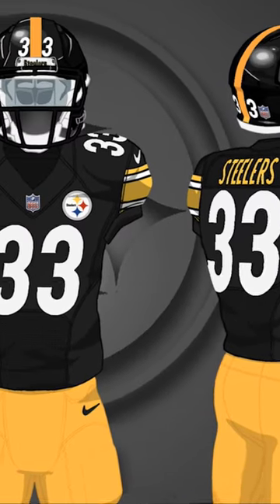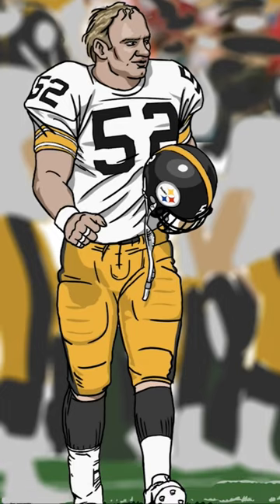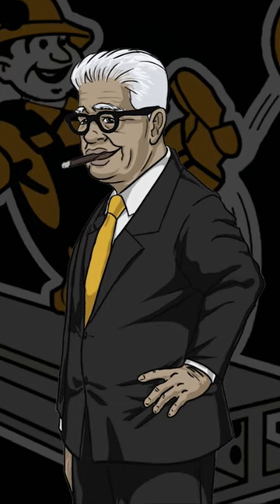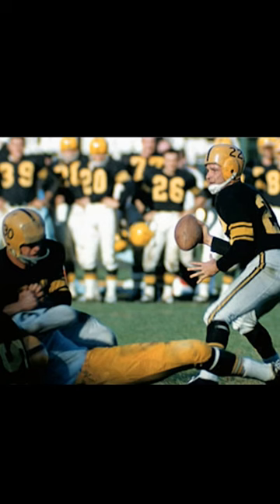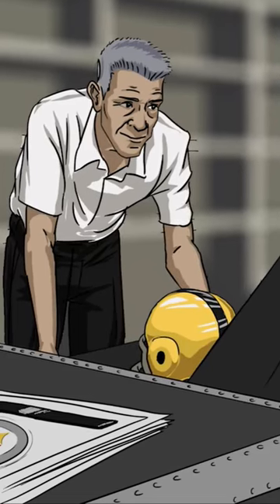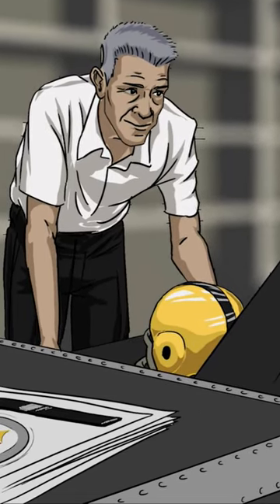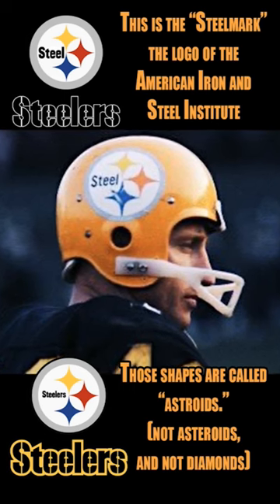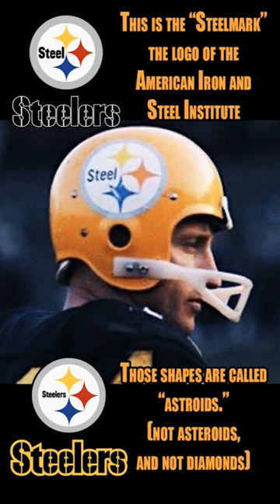Why the Steelers Have One Side Blank on the Helmets